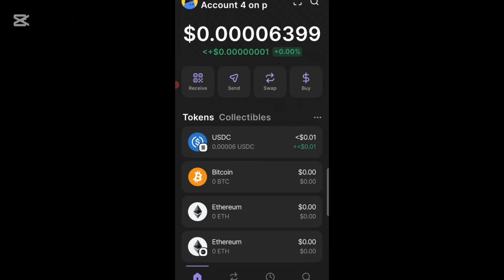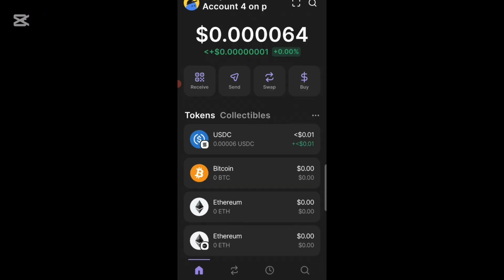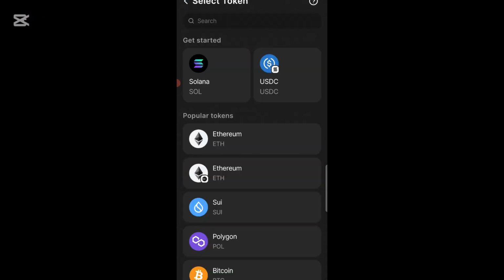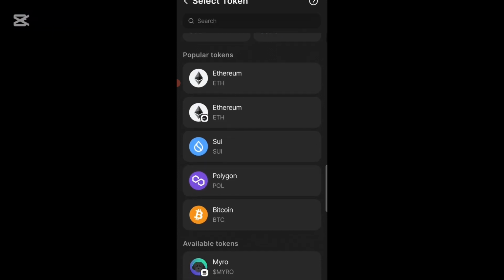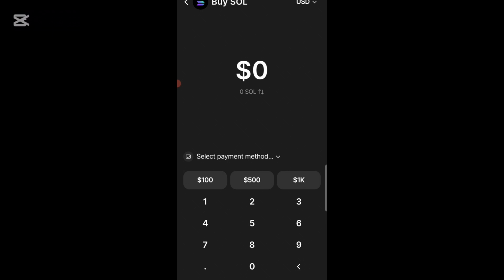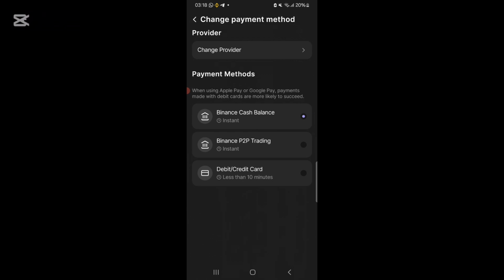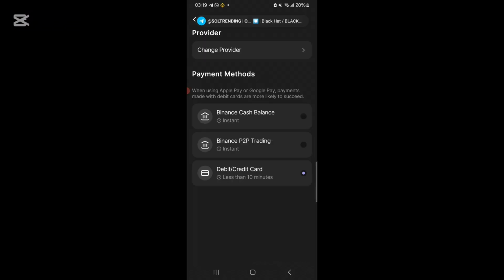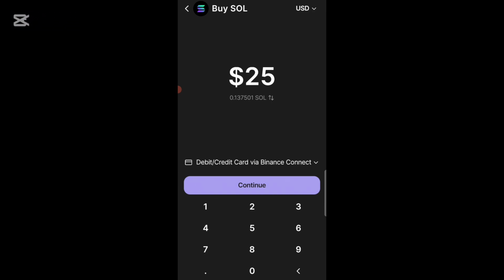How to Buy CRYPTO With Debit Card Inside Phantom Wallet | No Binance or KYC Needed!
💳 Want to buy crypto fast using your debit or credit card — without going through centralized exchanges like Binance? In this video, I’ll walk you through how to buy crypto directly inside Phantom Wallet using Binance Connect, available in 100+ countries!

✅ No Binance App Needed
✅ Works Globally (Nigeria, Philippines, India, South Africa, UK & more)
✅ Supports Visa & Mastercard
✅ No need for Apple Pay or Google Pay
✅ Simple, secure, and beginner-friendly

Whether you’re trying to get your first SOL, ETH, or USDC — or just looking for a faster way to top up your wallet — this guide will show you how to do it all within 2 minutes.

📲 What You’ll Learn:
ow to access the Buy button in Phantom

How to choose Binance Connect

How to pay with your debit/credit card

How long it takes & what to expect

🌍 Supported Countries include:
United States, Nigeria, Philippines, Kenya, UK, India, Ghana, South Africa, Brazil, Indonesia, and more.
💡 TIMESTAMPS:
00:00 – Intro
00:30 – What you need
01:10 – Step-by-step demo
02:30 – Tips & final thoughts

🔒 Works with most Visa & Mastercard debit/credit cards — even virtual dollar cards like Chipper Cash, Barter, Wise, Payoneer, etc.